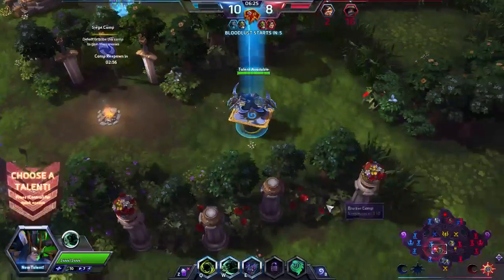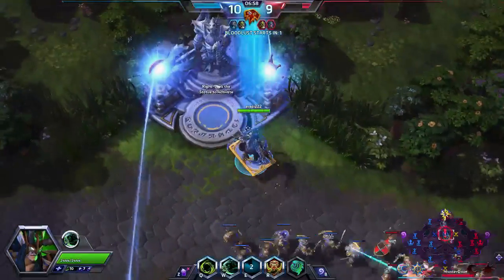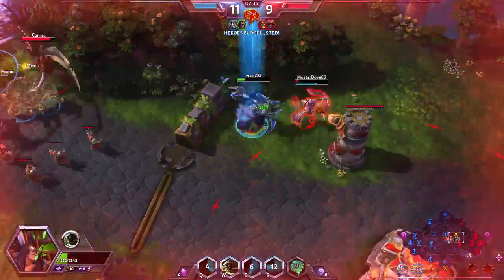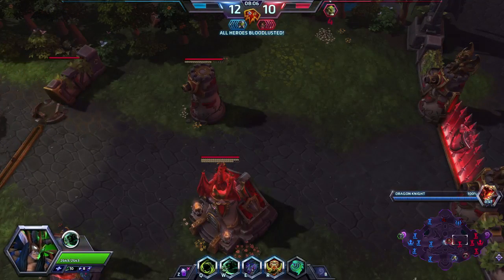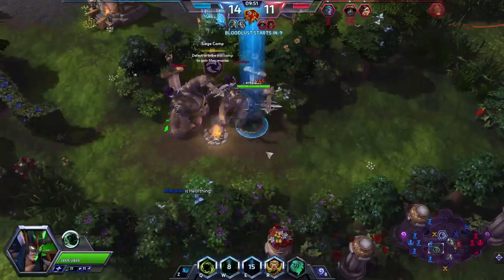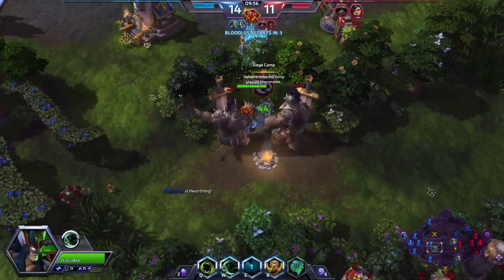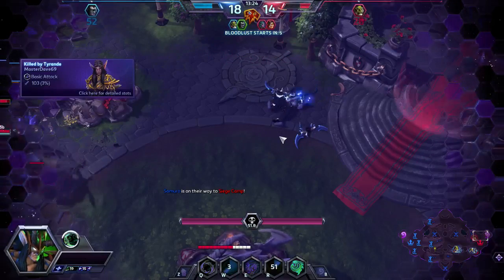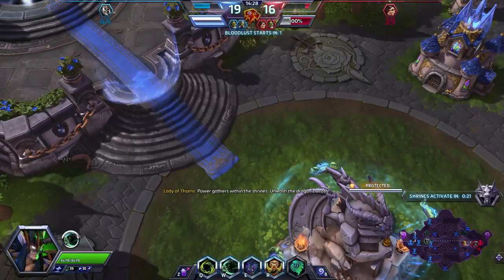Bloodlut Brawl Illidon Gameplay